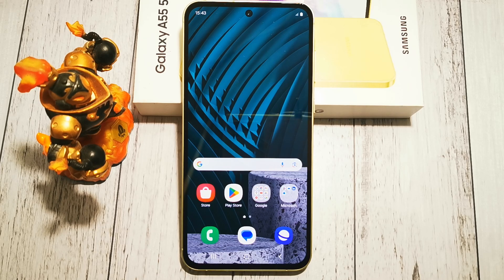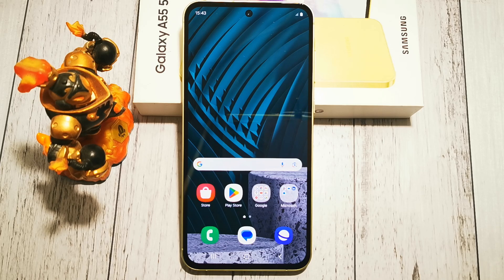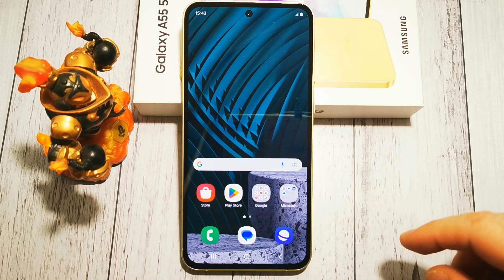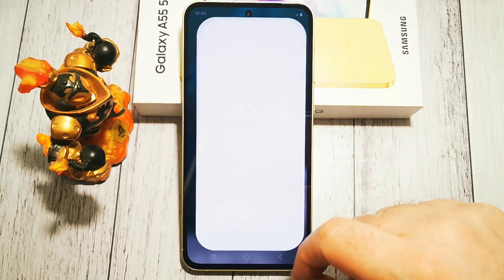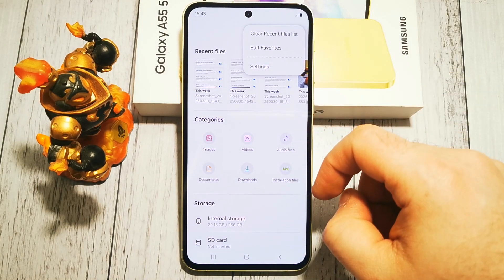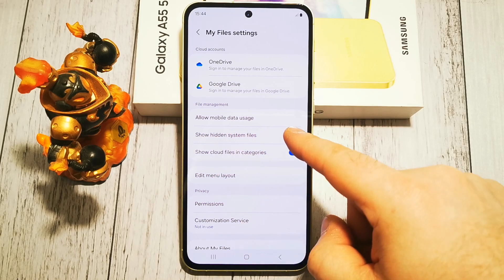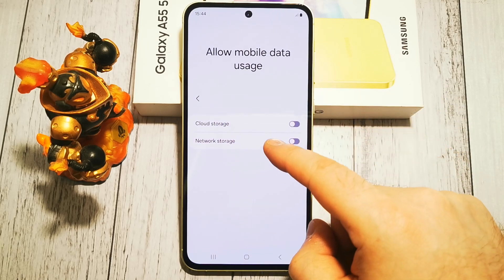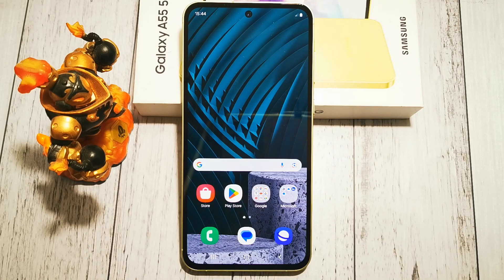🌐📂 How to Turn On Network Storage on Samsung Galaxy A55 🔄🖥️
🔑 Need to access files from a shared network drive or NAS (Network-Attached Storage)? The My Files app on your Samsung Galaxy A55 lets you connect to network storage, making it easy to access, manage, and transfer files over Wi-Fi. Follow these steps to enable network storage on your device!

📖 Steps to Turn On Network Storage in My Files:
✅ Enable & Connect to Network Storage (NAS, FTP, or SMB):
Open 📂 My Files on your Samsung Galaxy A55.

Scroll down and tap 🌐 Network Storage.

Tap ➕ Add Network Storage.

Choose the storage type:

🖥️ FTP (File Transfer Protocol) – Connect to FTP servers.

📁 SMB (Server Message Block) – Access Windows shared folders.

🔄 WebDAV – Sync with online file servers.

Enter the required Server Address, Username, and Password.

Tap ✅ Connect, and your network storage will appear in My Files.

🔄 How to Access Network Storage After Setup:
Open 📂 My Files → 🌐 Network Storage.

Tap the connected server to browse and manage files.

📥 Download, move, or stream files directly from the network.

⚡ Pro Tips for Network Storage Management:
🛡️ Use Secure Connections – If available, enable SMB v2/v3 or SFTP for better security.

🚀 Faster Access – Save login credentials to avoid re-entering them every time.

🔄 Automatic Sync – Some NAS devices allow automatic syncing for backup purposes.

📢 Important Notes:
✅ Network storage requires the phone and server to be on the same Wi-Fi network.
✅ SMB connections may require enabling file sharing on the host computer.

🔑 Now you know how to turn on network storage on your Samsung Galaxy A55 and easily manage files across devices!